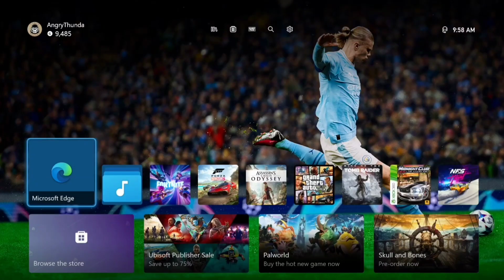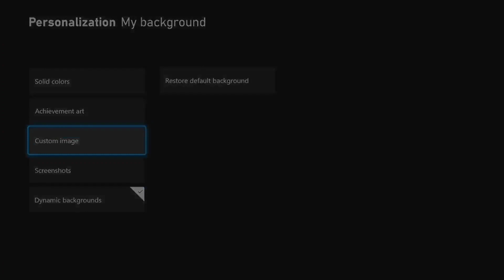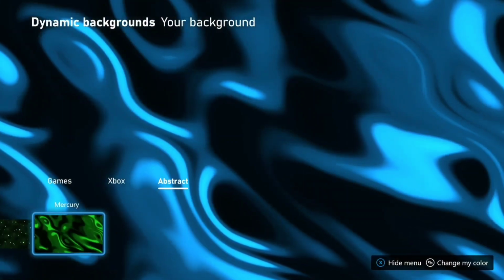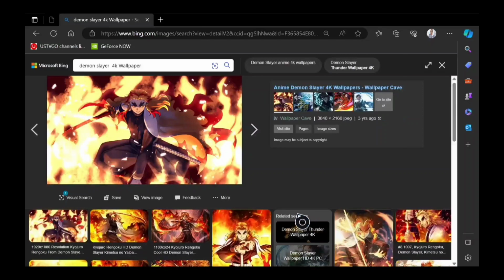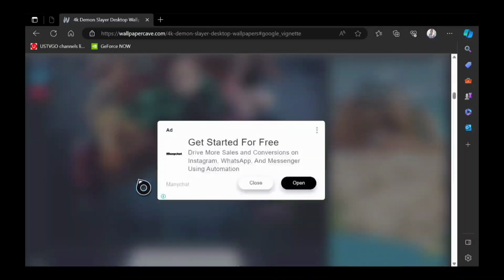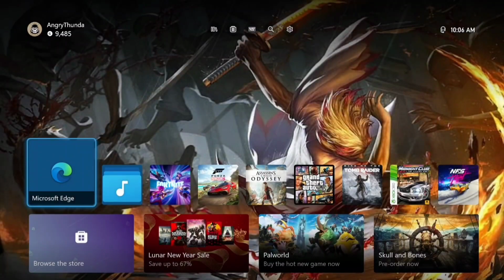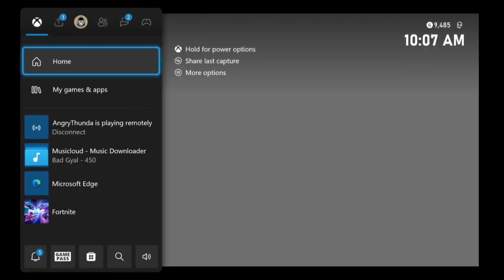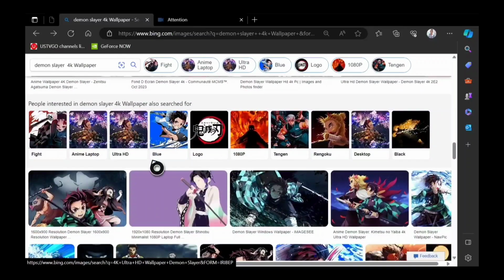Set any wallpaper or custom background on Xbox One/Series S/X without a flash drive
Today I'm going to demonstrate how you can set any wallpaper or custom image as your background on your Xbox. we will do this without a flash drive or computer, everything will be done in the Xbox.